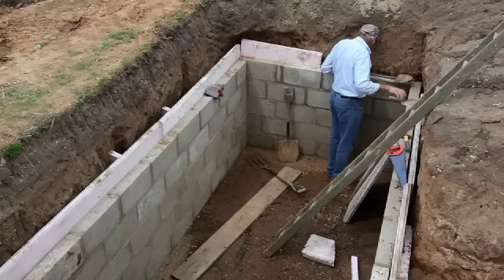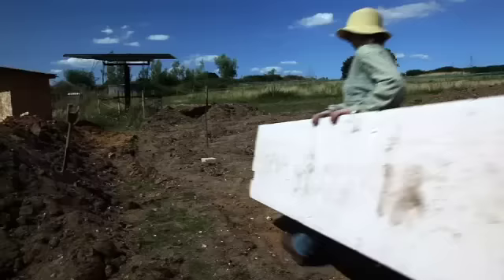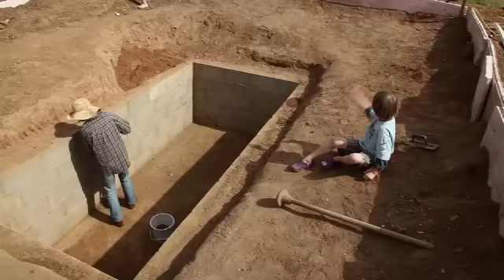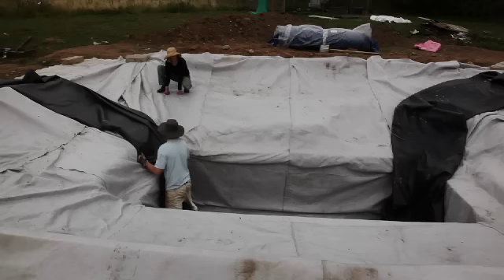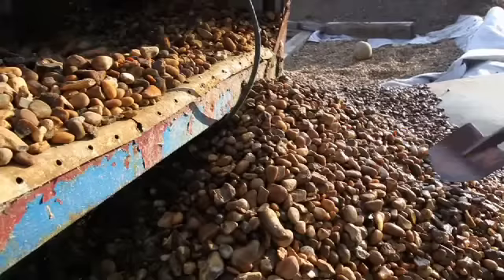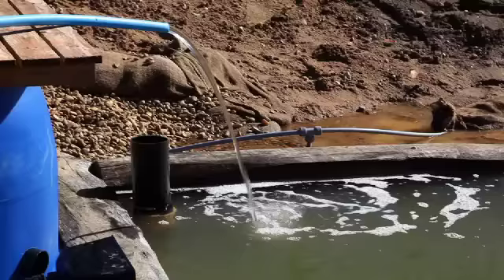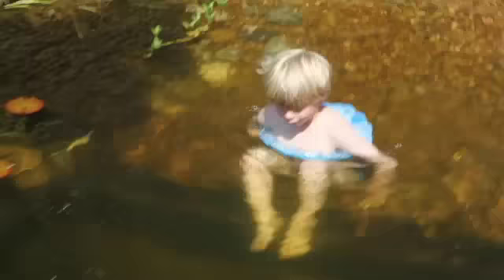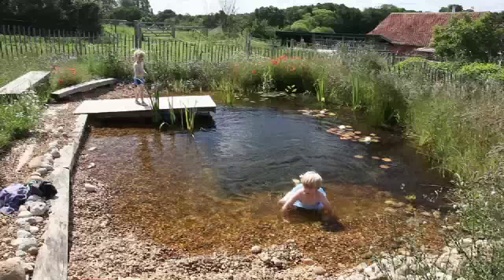how to build a DIY organic pool:natural pool in 3 minutes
How to build an organic pool (natural pool) in 3 minutes. An organic pool uses plants and animals to keep the water clean and healthy without the use of added chemicals.  A pool for swimming and a wilderness for wildlife.
This plunge pool is 6m by 8m in total with a 2m deep swimming zone of 4m by 2m.
This is a quick romp through my DIY film to give you a good idea of how to build a small natural pool. Find more info and Free pdf on organicpools.co.uk